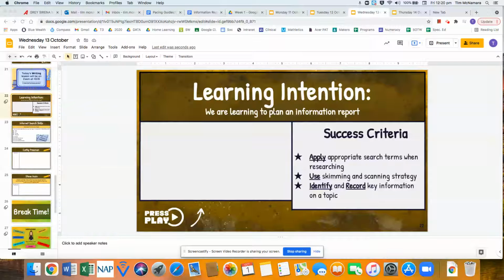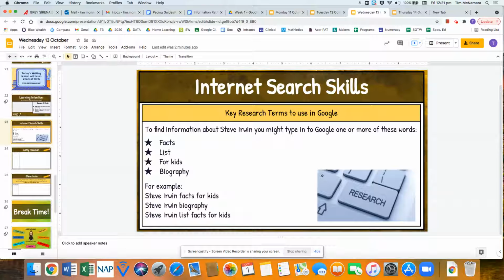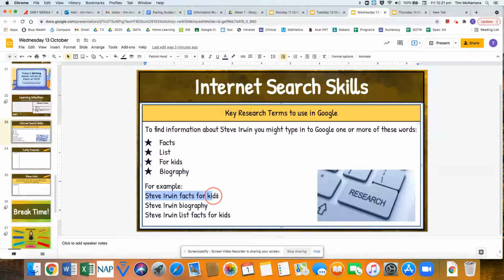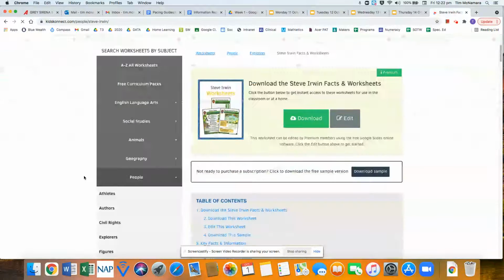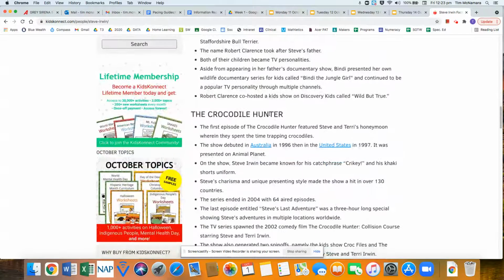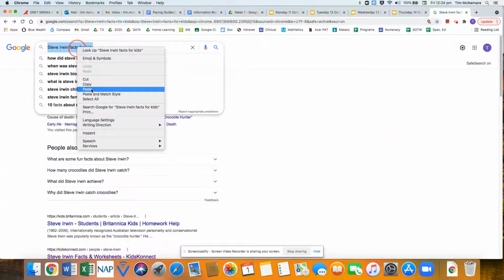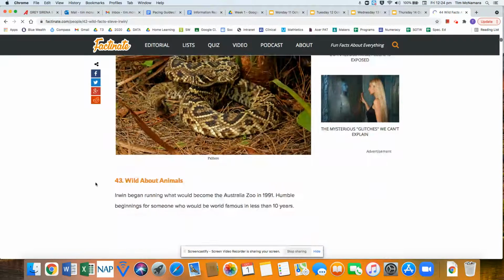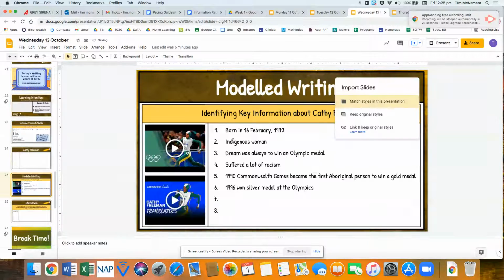Wednesday Week 2